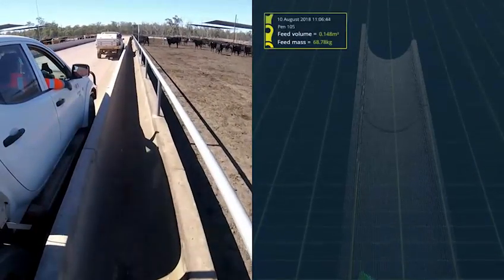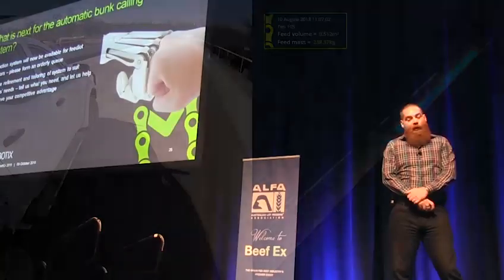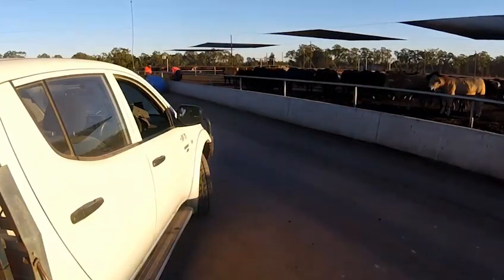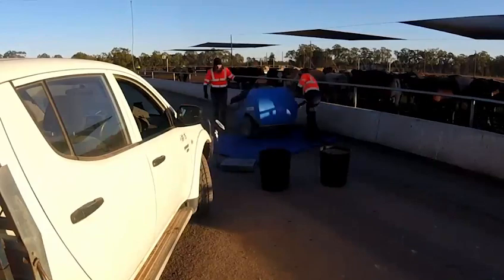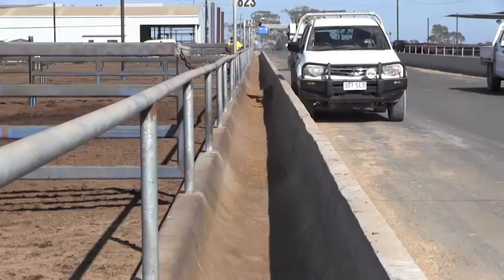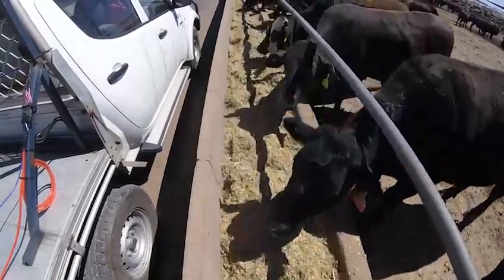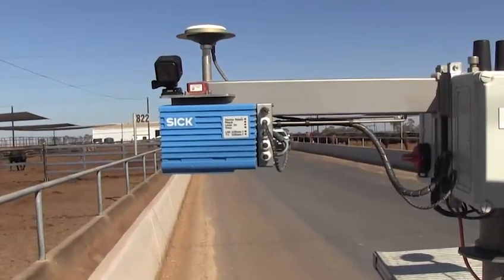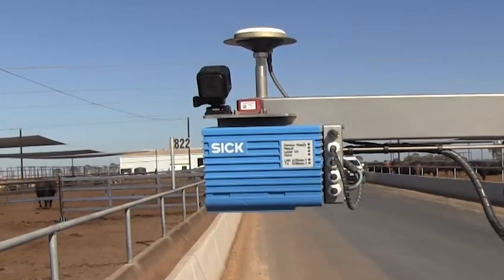Automated feed bunk scanner launched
A new automated feed bunk scanner is available for adoption by the Australian feedlot industry – now, you can see the scanner in action.